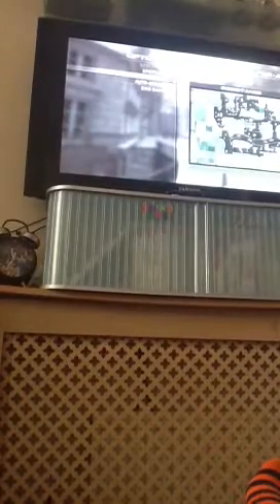Mw3 glitches and spots series one resistance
I did do the first one guys